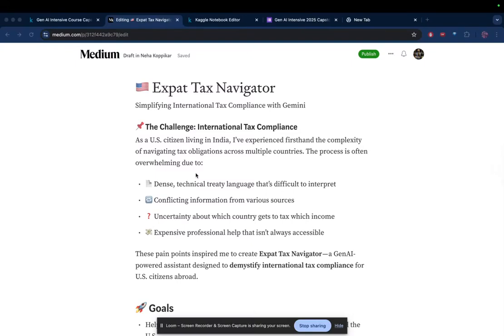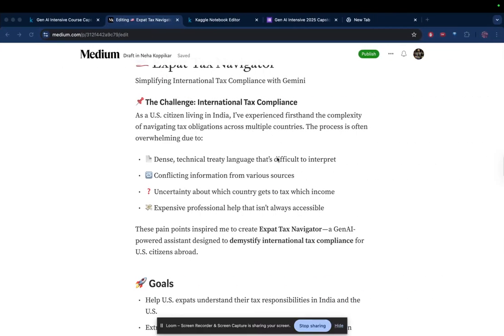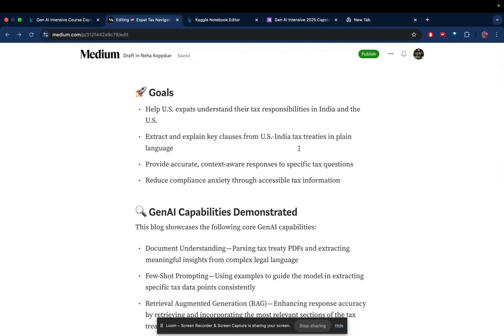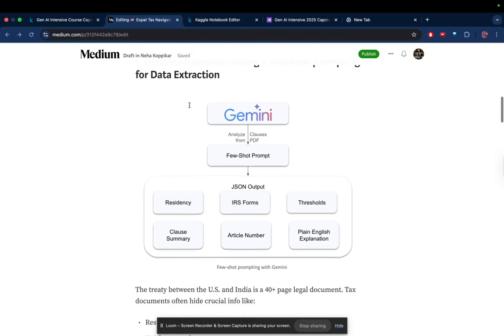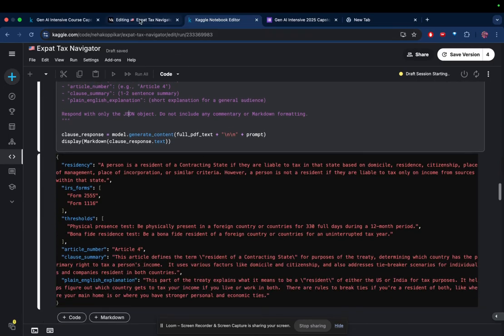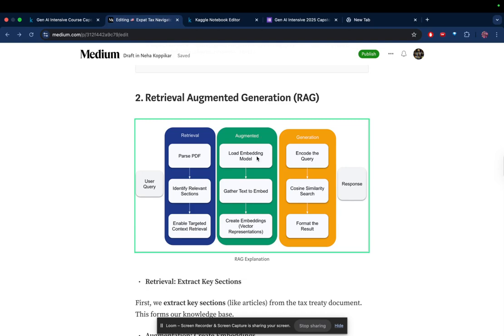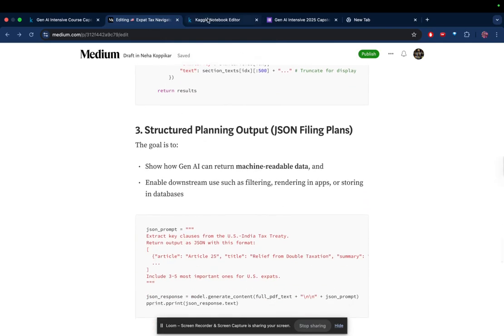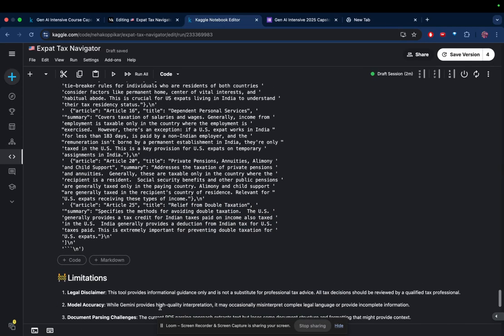Expat Tax Navigator | Kaggle GenAI Capstone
All views, opinions, and content shared here are solely my own. This work was completed outside of company hours and used no internal tools or data.